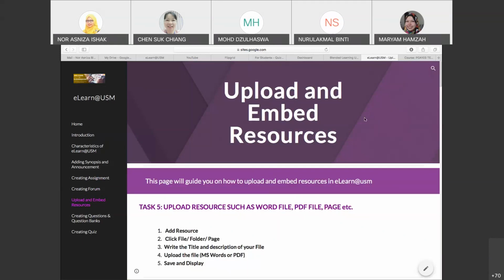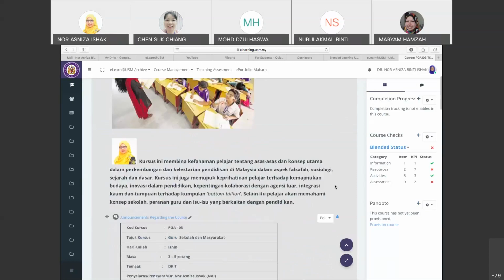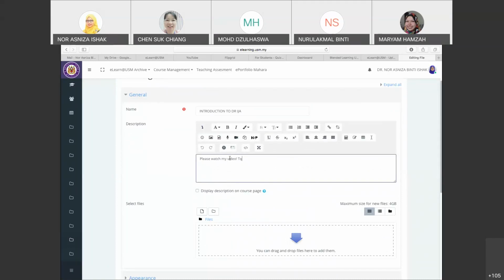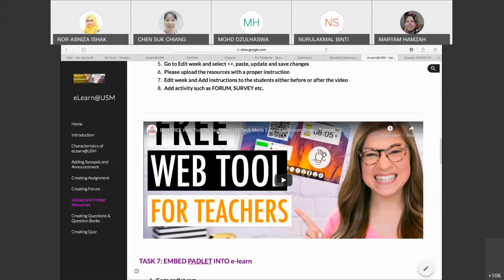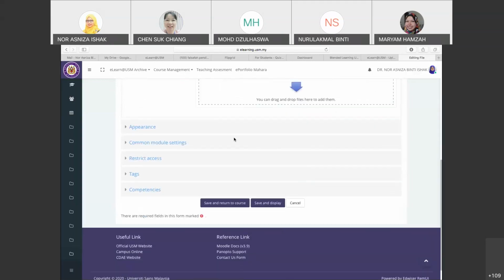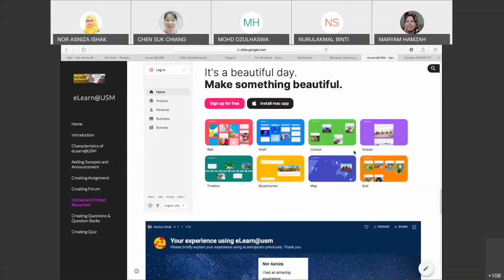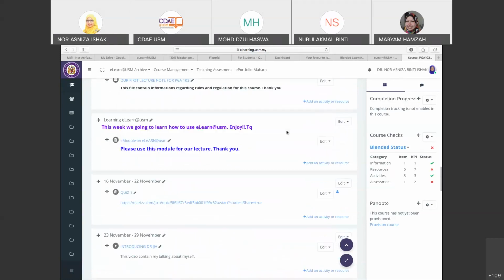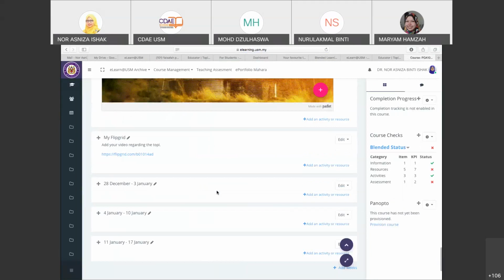How to embed resources in eLearn@USM (YouTube, Wakelet, Tes Teach, Padlet, etc)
By Dr. Nor Asniza Ishak
Pusat Pengajian Ilmu Pendidikan, Universiti Sains Malaysia
24 September 2020